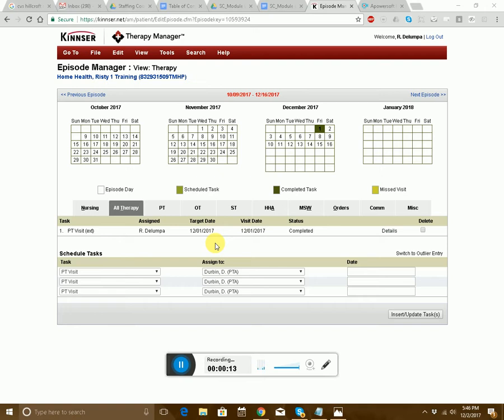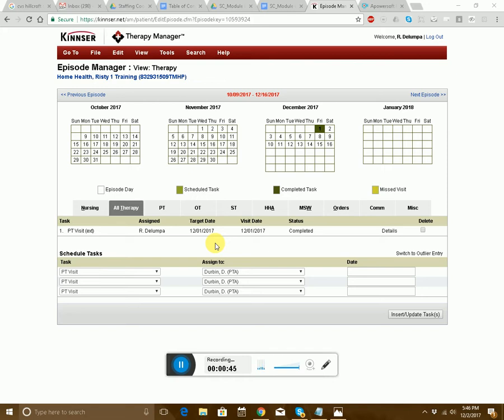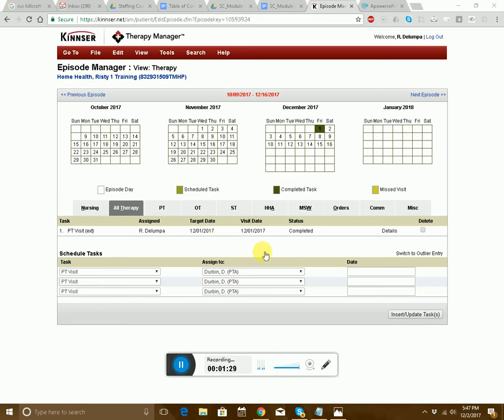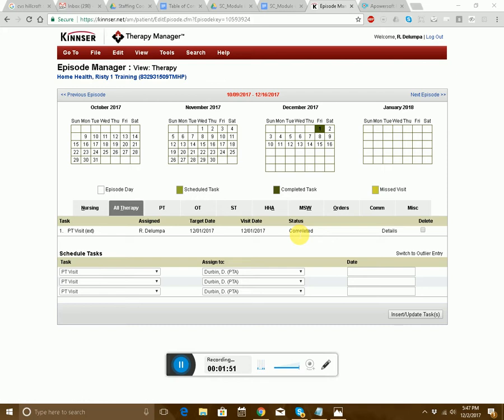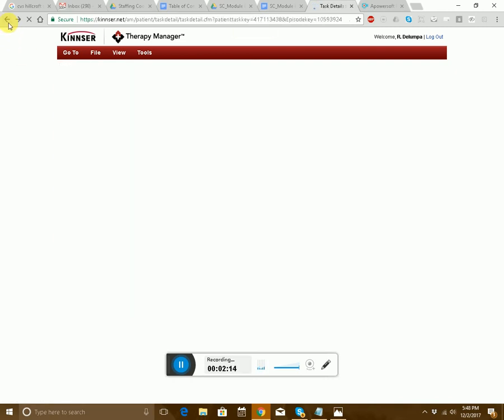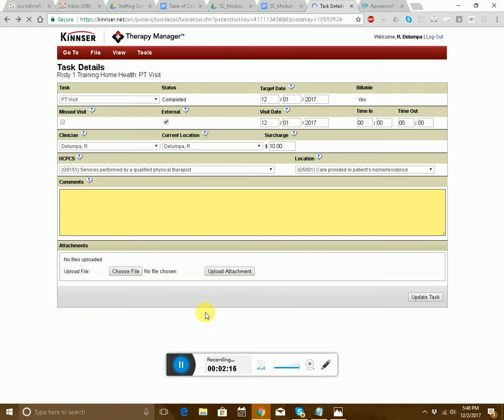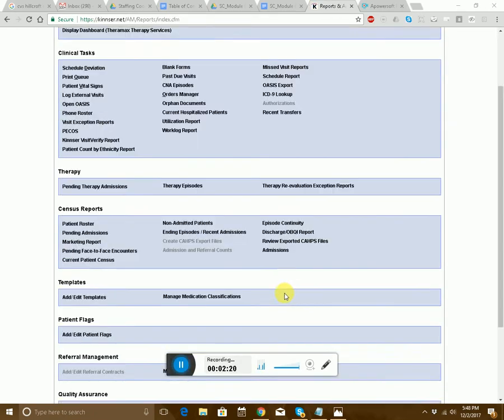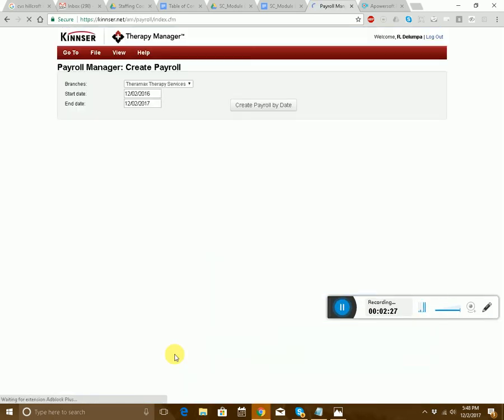How to Add an Additional Visit Fee to the individual Clinician in Kinnser - 20171202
How to add a surcharge to the clinician.